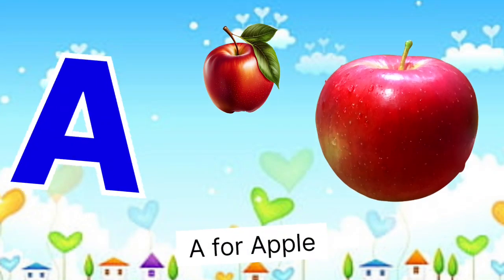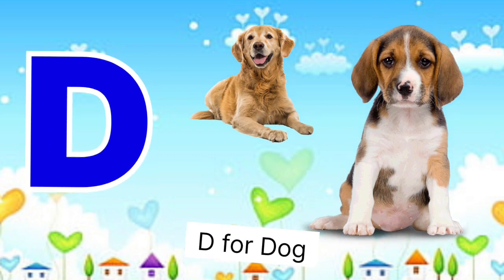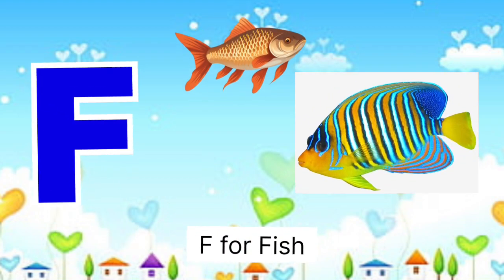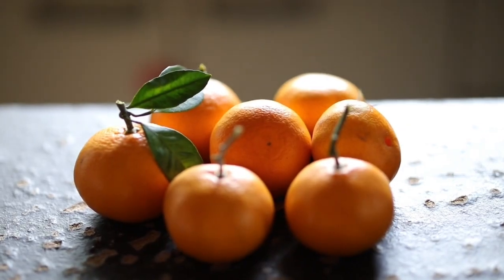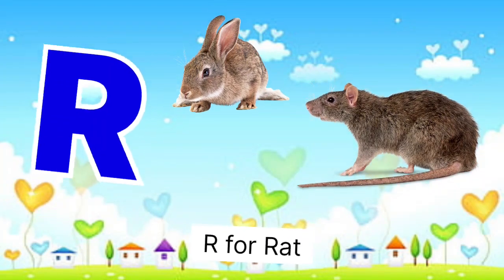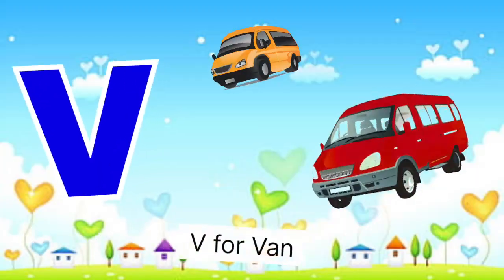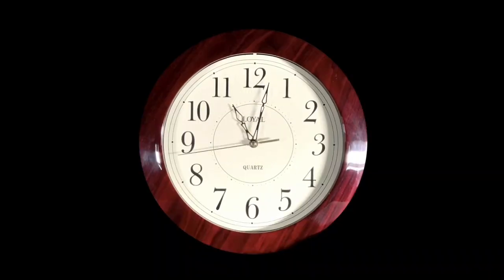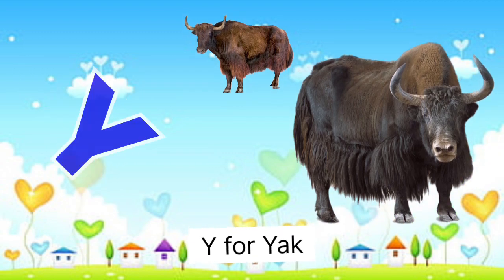Phonics song, ABCD, A to Z kids learn, A for apple B for ball, Alphabets, English Varnmala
b for boll
a for apple
bi for boy
abc songs for children
a is for apple song
abc ki video
a for apple
apple
a se apple songs for children
a bat apple
merch songs for babies
alphabet English
alphabet alphabet song
learn alphabet kids songs
kids learn the alphabet
kids song
alphabets kids videos for kids
English learn English
abc for kids alphabet
sounds english
alphabet sounds letters for kids
english alphabet song
english words
learn the english
alphabet alphabet
songs for children
alphabet phonics
a for apple
phonics song
phonics phonics songs
abc phonics song
abc phonics
learn phonics
song phonic phonics for babies
a a a apple song
phonic song phonics
alphabet a for apple
a fro apple
b for ball
phonic song
abcd
abcd song
abcd rhymes
abcd
abcd
abcd songs
learn abcd
abcd for kids
abcd cartoon
abcd 2 abcd
matching
abcde
abcd animals
abcd varnmala abcd